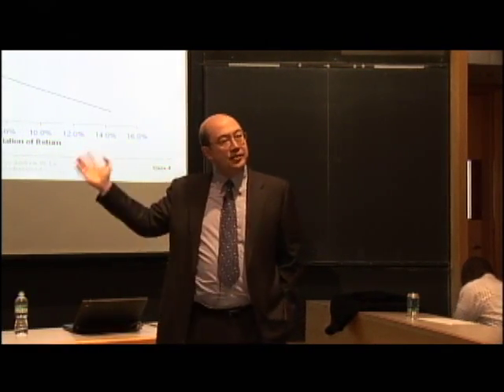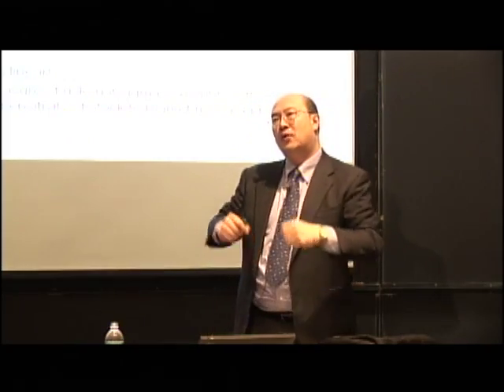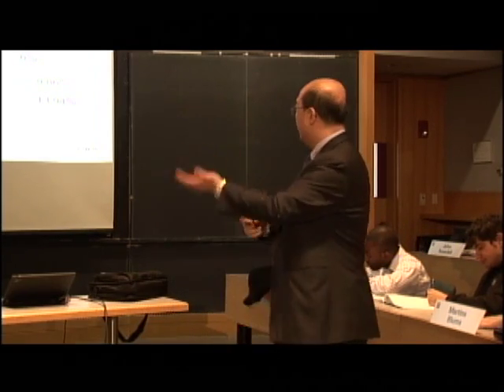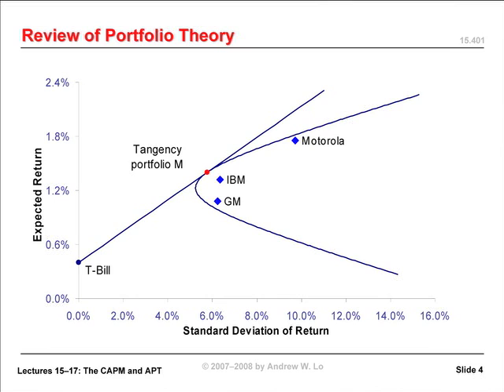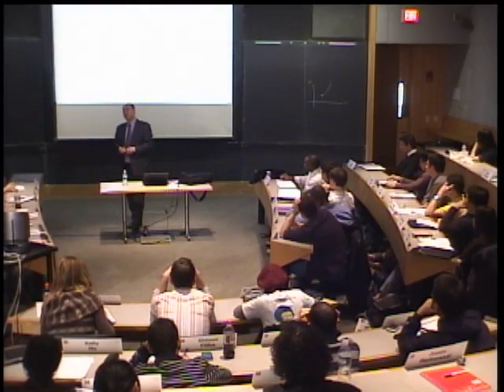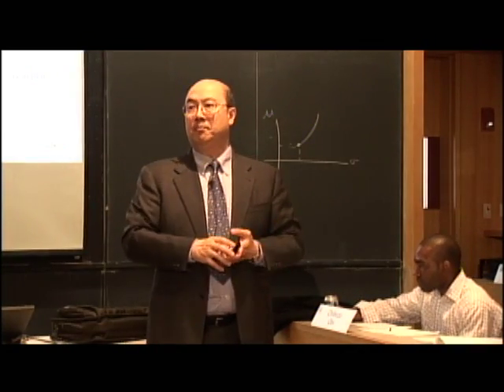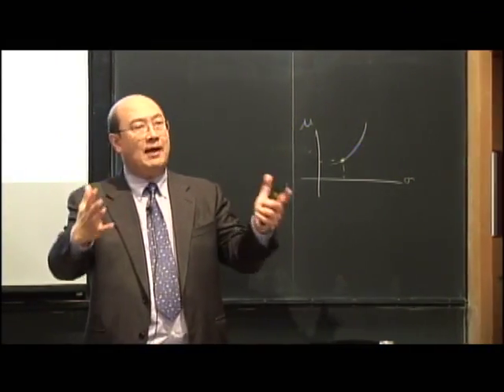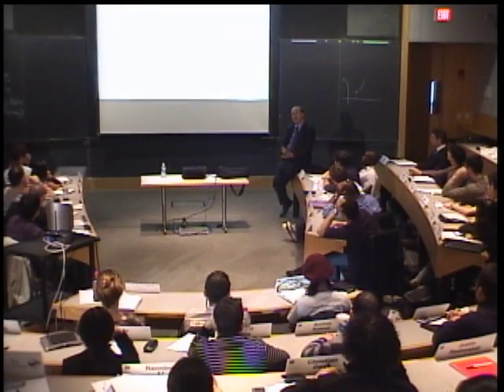Ses 16: The CAPM and APT II